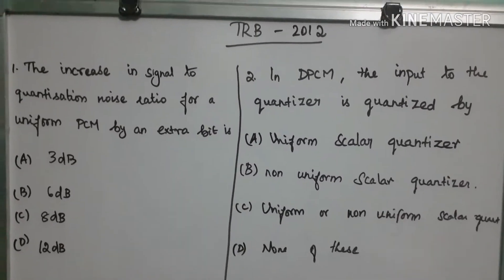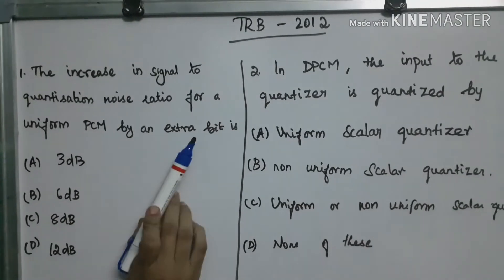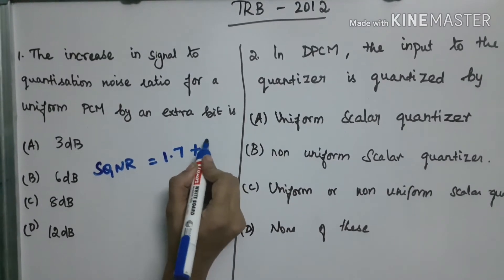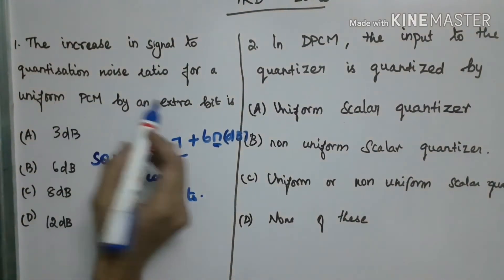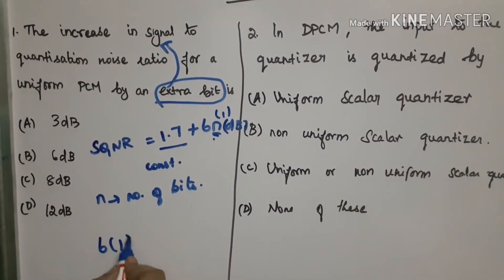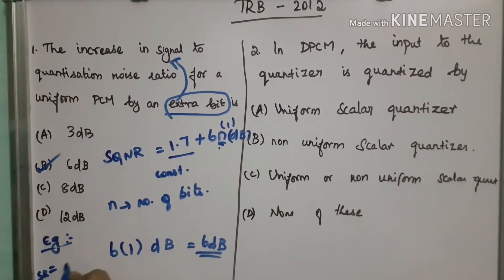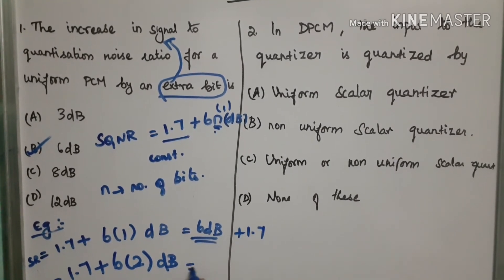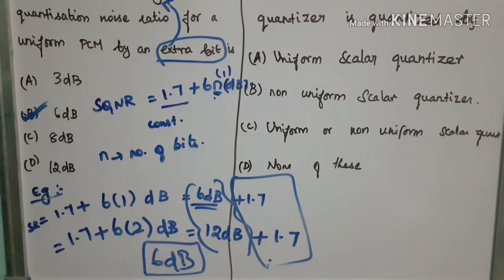Trb POLYTECHNIC ECE 2012 QUESTION PAPER SOLVED/TNEB AE ECE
Trb POLYTECHNIC ECE 2012 QUESTION PAPER SOLVED